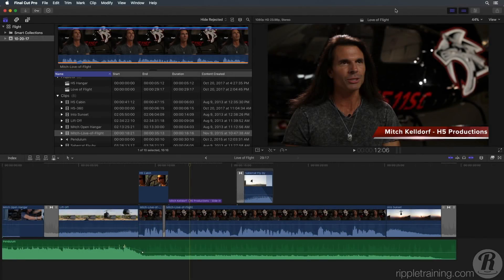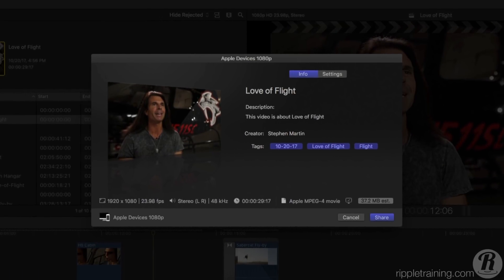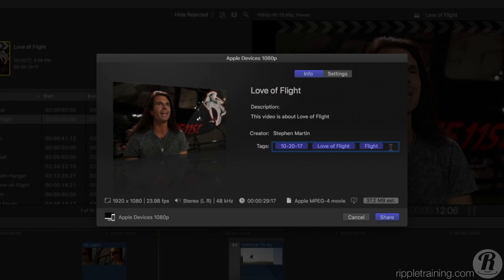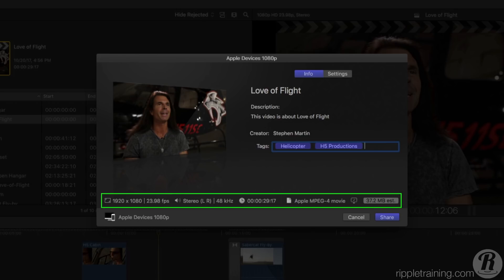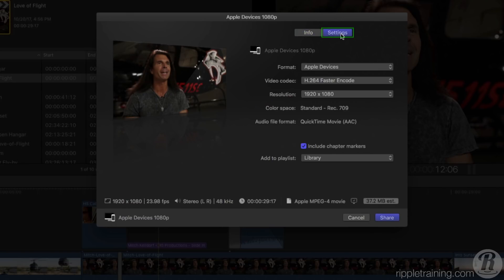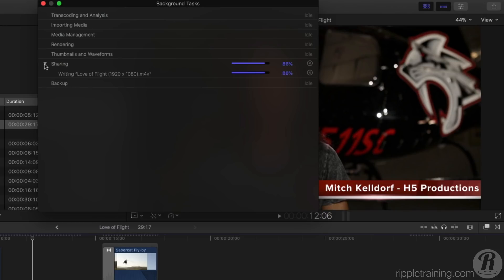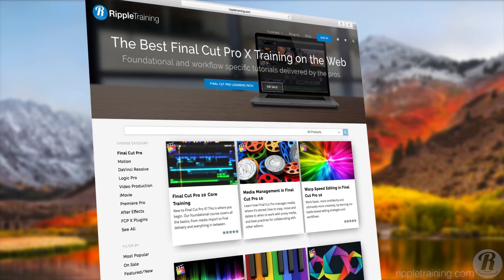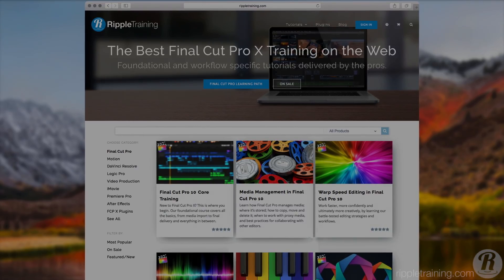Getting Started in FCP 10.4: Sharing Your Movie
In this final lesson, you’ll learn how to share your movies to specific destinations like Apple iDevices or video sharing sites like YouTube.